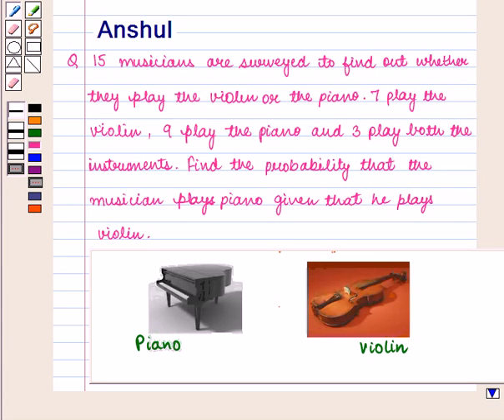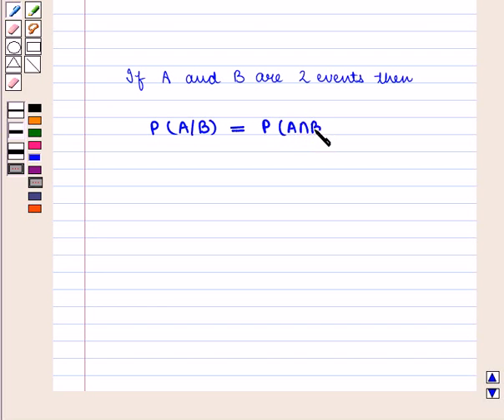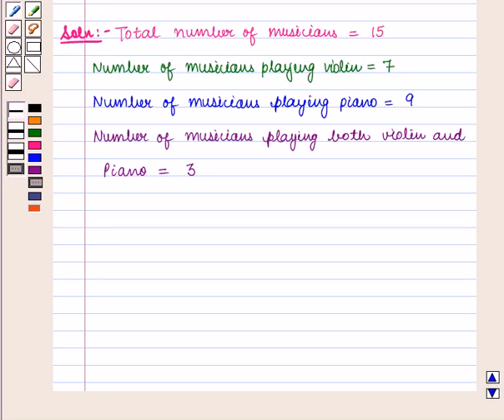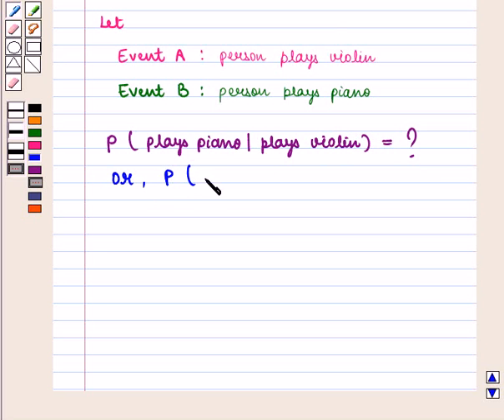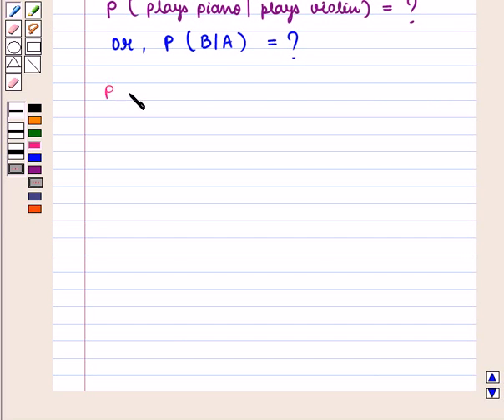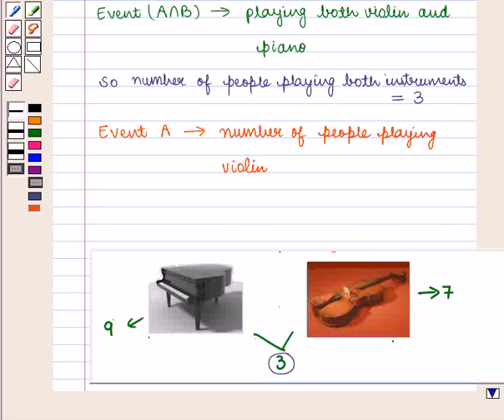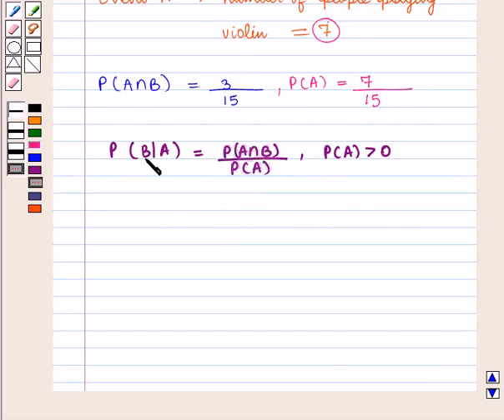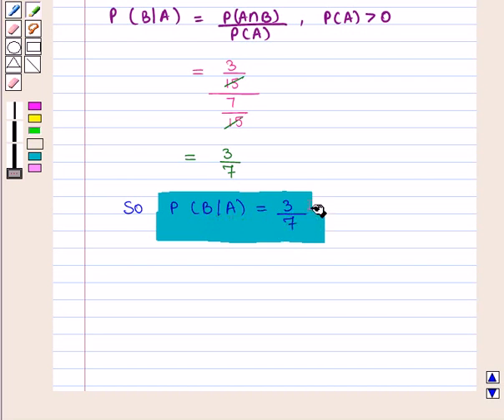Maths 10 CC PROBII SE12